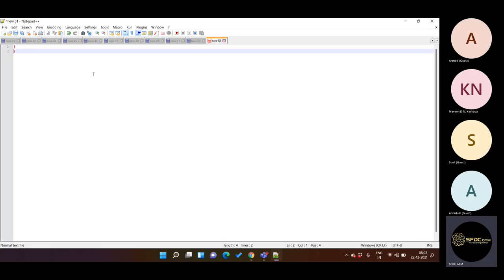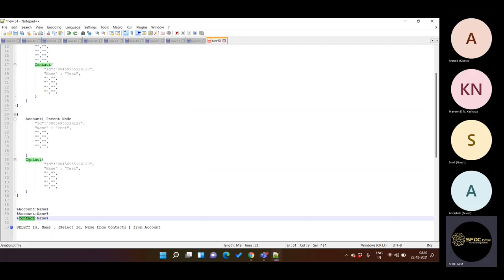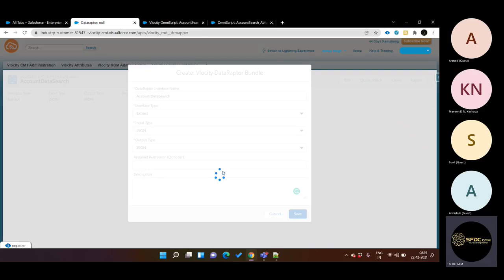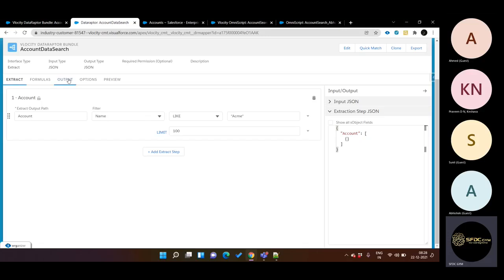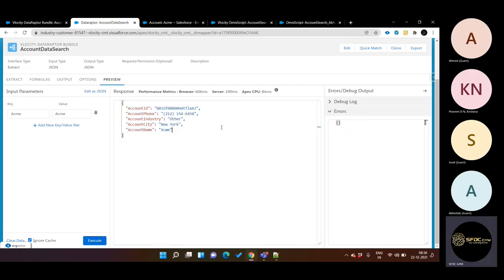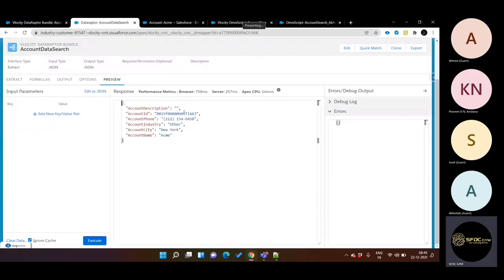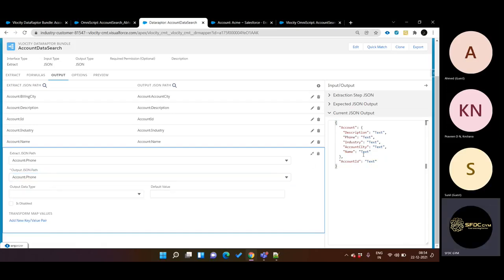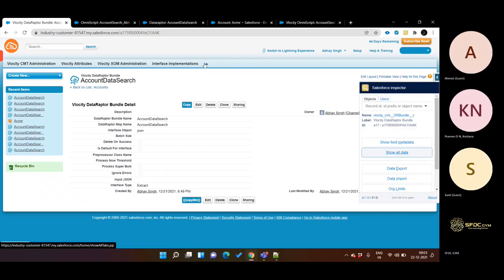OS And DR USES